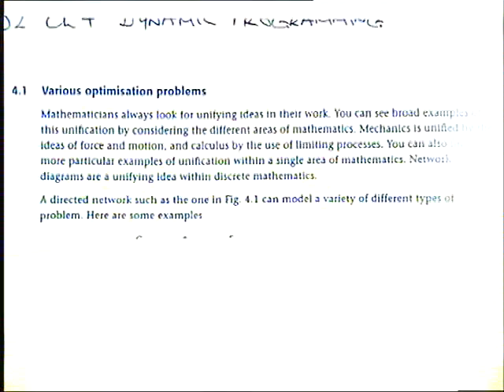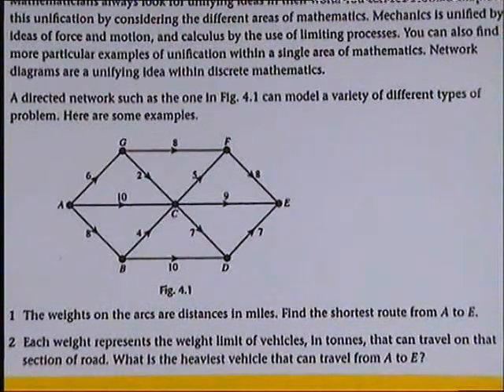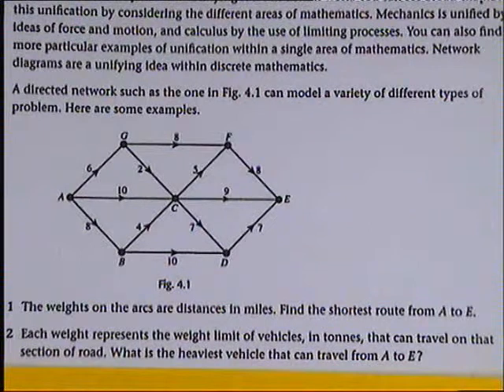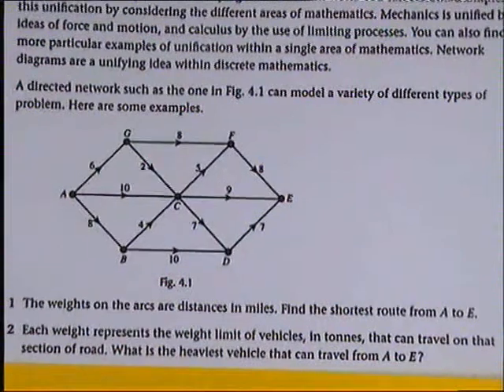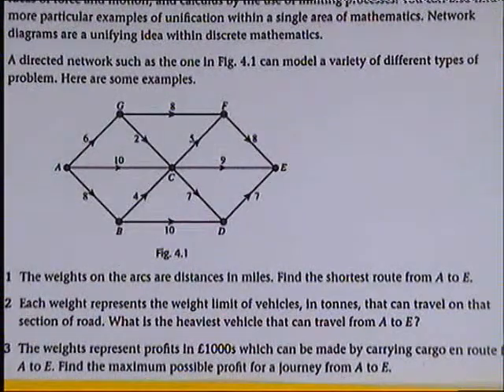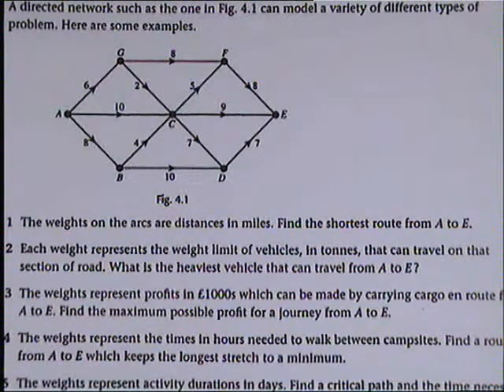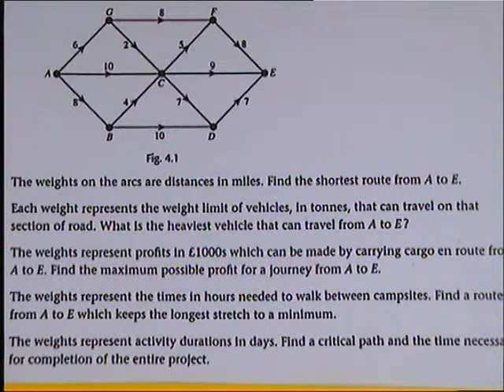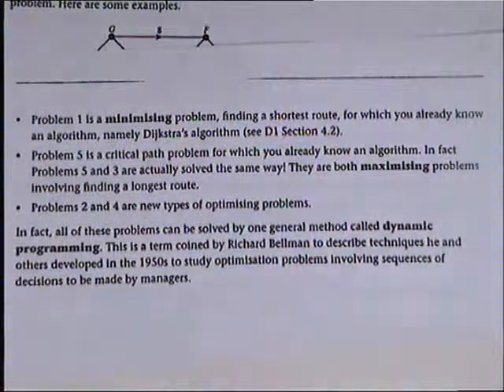13E 20120326 Dynamic prog Part - 0001.mp4